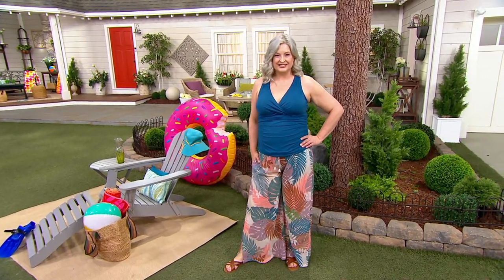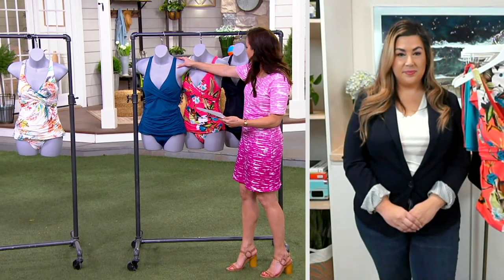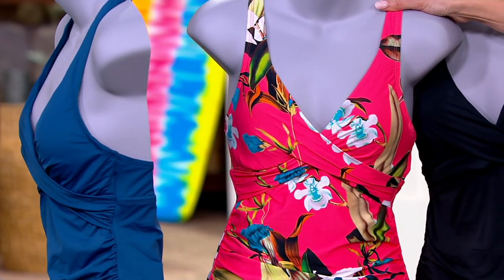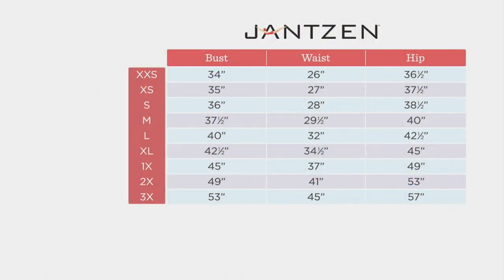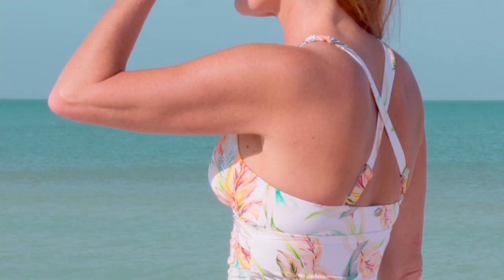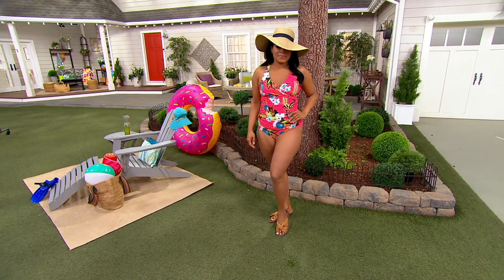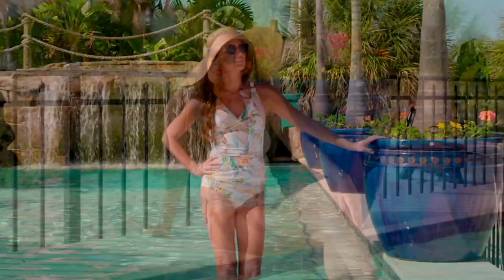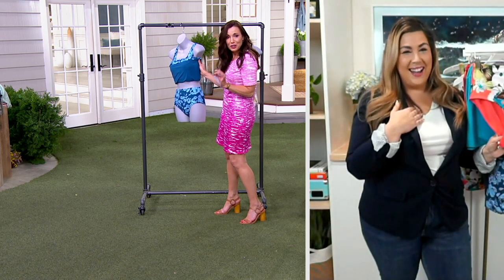Jantzen Adjustable Strap V-Neck Tankini with Comfort Brief on QVC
Jantzen Adjustable Strap V-Neck Tankini with Comfort Brief

Whether you're lounging at the beach or the pool, let this crisscross back tankini show off your fabulous taste in style. Sunny season can't come soon enough! From Jantzen.